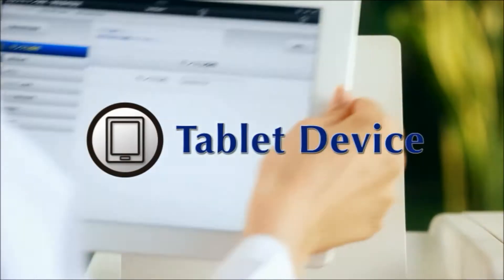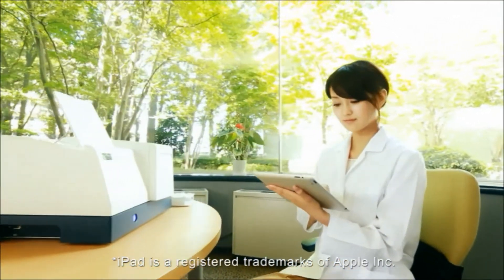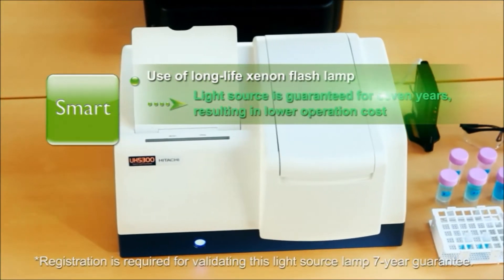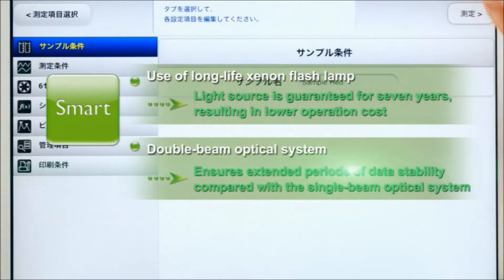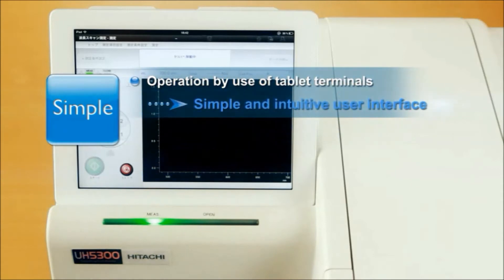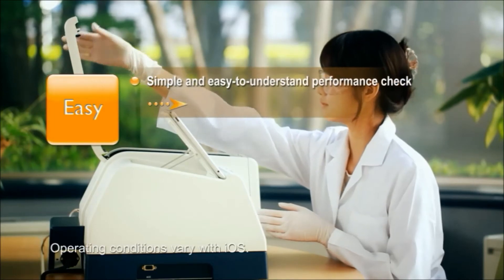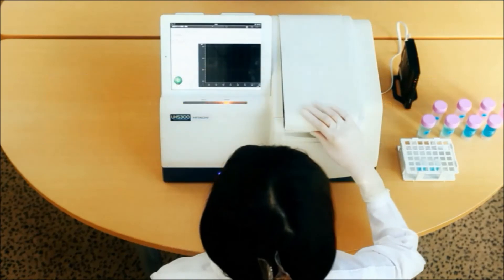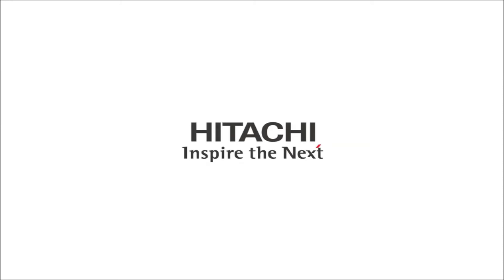Hitachi Double Beam Spectrophotometer UH5300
The UH5300 is controllable through a tablet terminal (iPad or Windows 8.1) offering new levels of access, control, and operation.